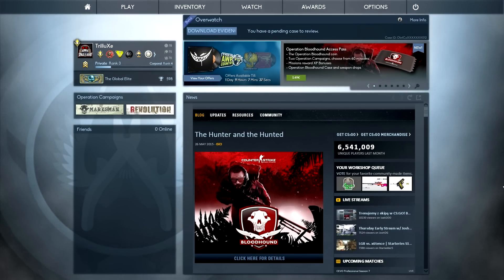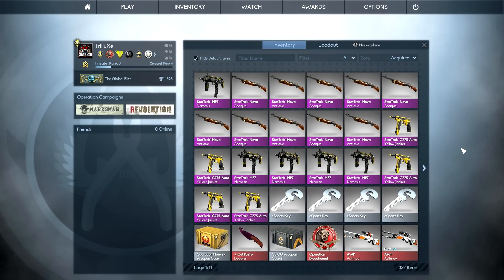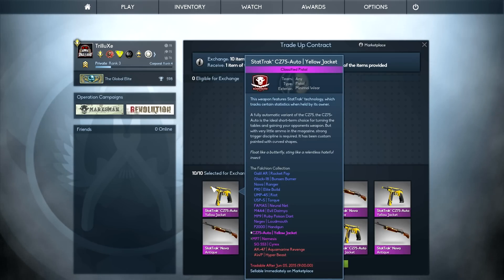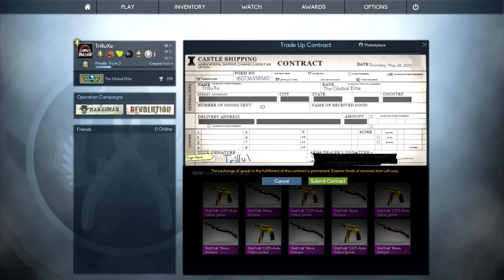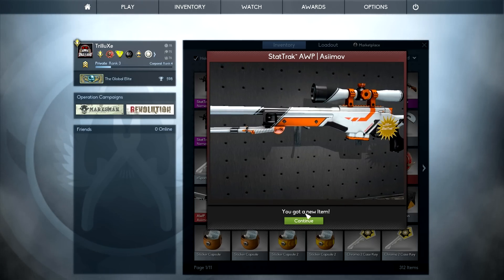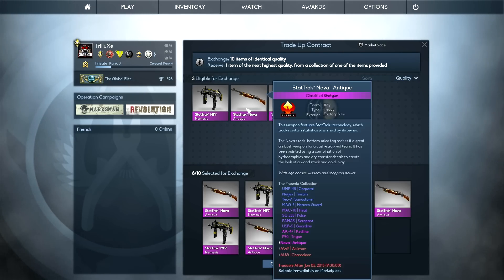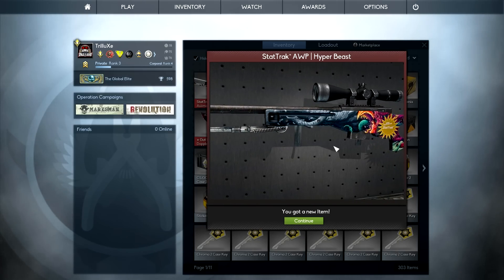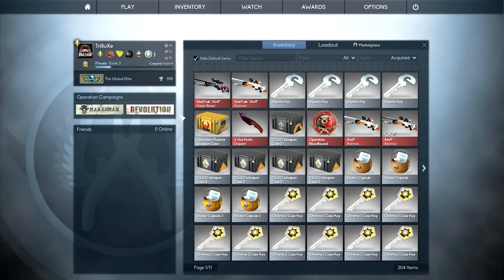CS:GO - RISKY Falchion StatTrak TradeUp - AWP Hyper Beast vs. AK-47 Aquamarine Revenge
Going All-In on a RISKY Falchion StatTrak Trade-Up Contract! AWP Hyper Beast vs. AK-47 Aquamarine Revenge - 2 ATTEMPTS! :)

● Parov Stelar - All Night